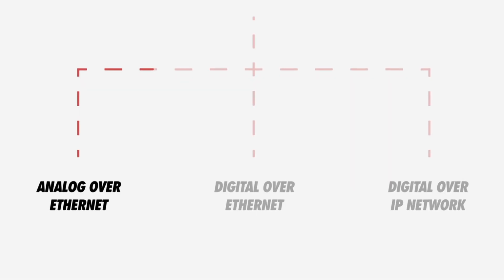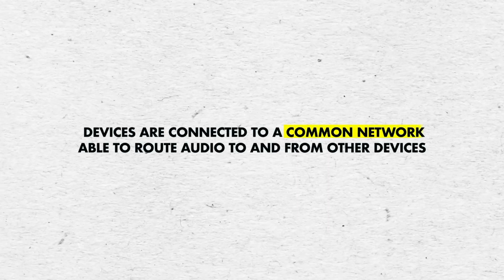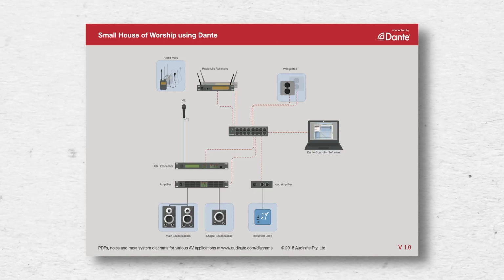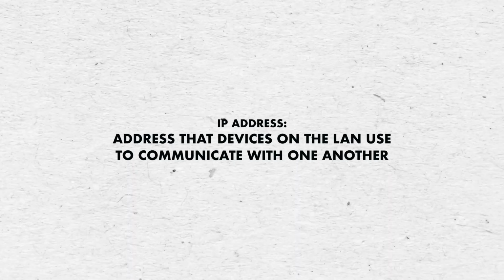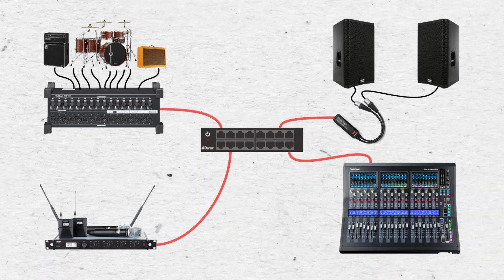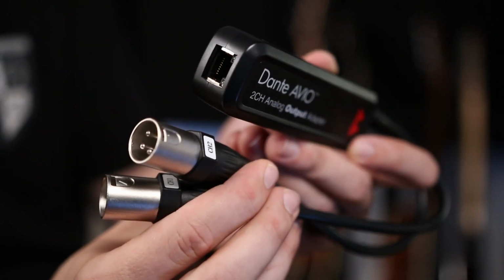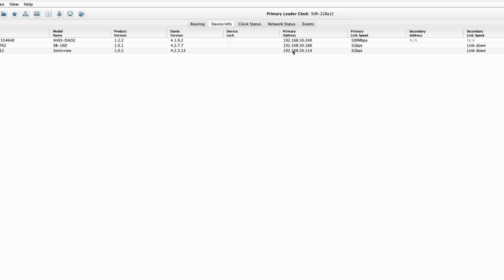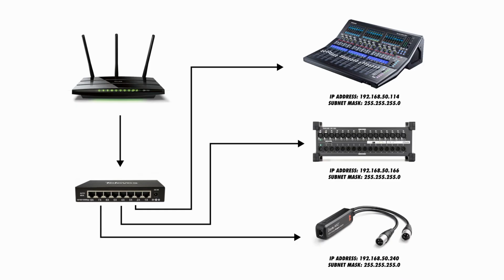What Every Audio Engineer Should Know About Networking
What's the difference between analog audio, digital audio, and audio-over-IP over Ethernet? Find out in this video...

Dante Certification Program

Thanks to ‪@audinate for making this video possible and supporting Audio University.